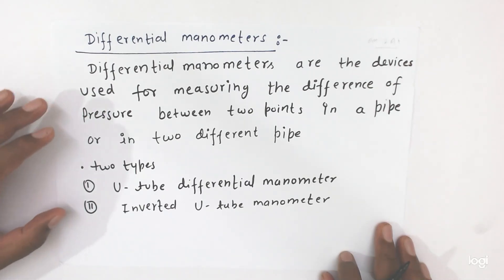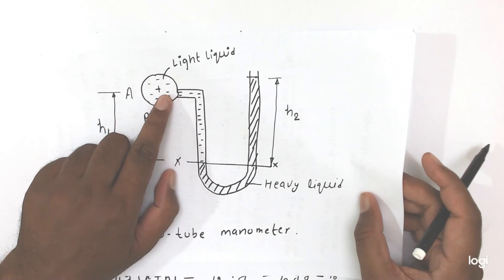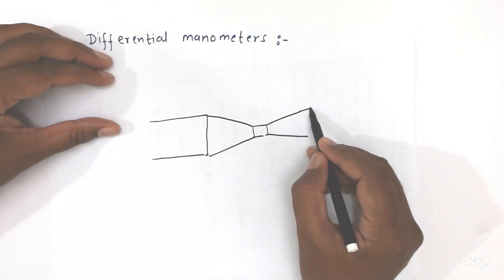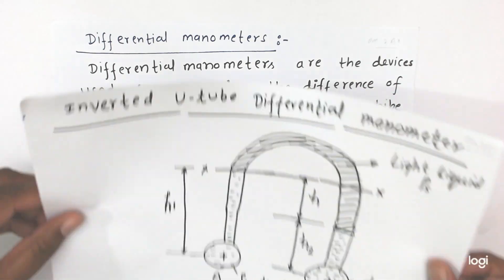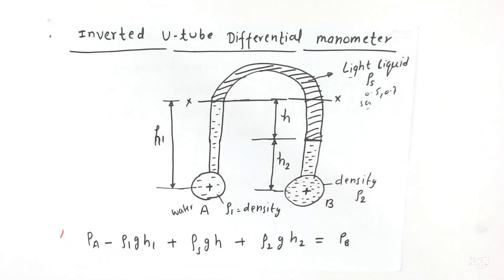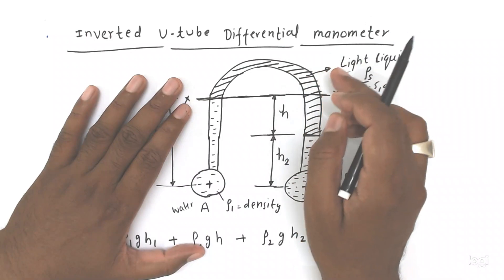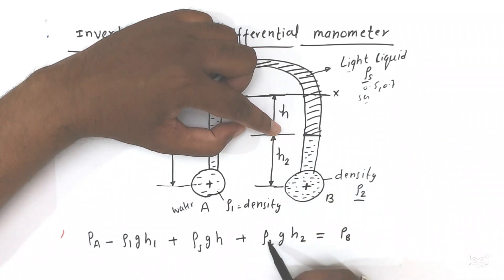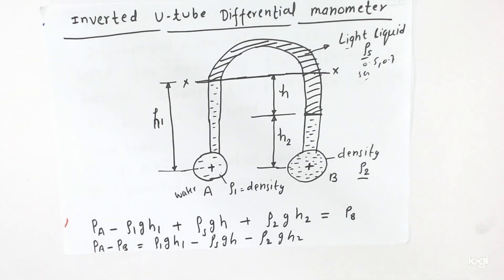DIFFERENTIAL MANOMETER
Pressure and its measurement- topic we will understand what is pressure, different types of pressure like atmospheric pressure, gauge pressure, vacuum pressure, absolute pressure. Different types of law’s like Pascal law, hydrostatic law. Measurement of pressure -in this what is manometer and types of manometers.
Simple manometer- a) piezometer b) U-tube manometer c) single column manometer
Differential manometer- a) U-tube differential manometer b) Inverted manometer.
Theory and concept explanation and numerical question explanation
Numerical questions clear more concepts
I am trying to explain in simple language, but still any difficulty then I will try to explain again if required.
 This content (question and some part of solution) taken from fluid mechanic and hydraulic machine text book by R. K. BANSHAL for faire uses.
it is nice book you can take to understand and solve the problem.
Thank you for seeing my videos.